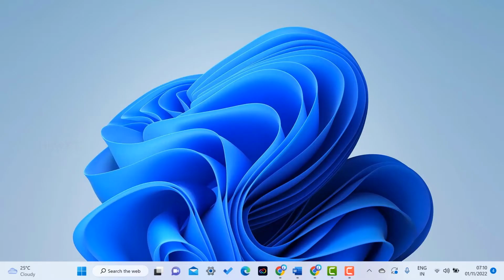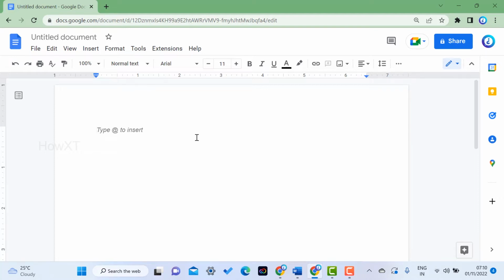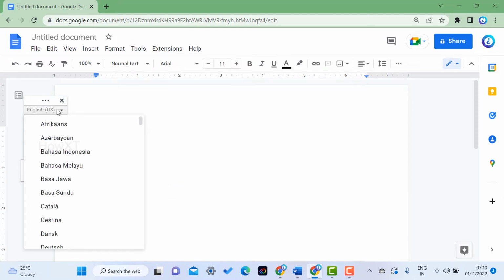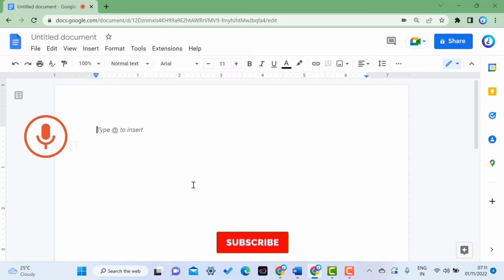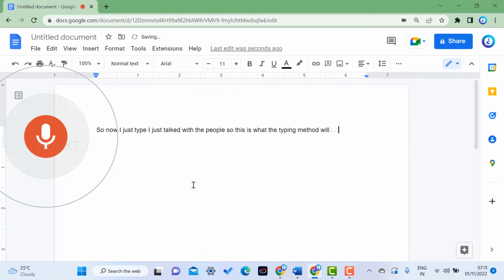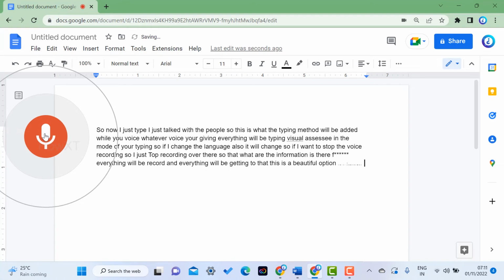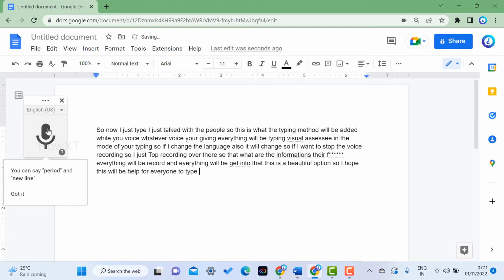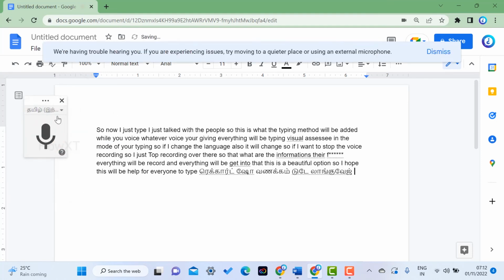How to Voice Type in Google Docs (Speech-to-Text Dictation)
This video tutorial will help How to Voice Type in Google Docs (Speech-to-Text Dictation)